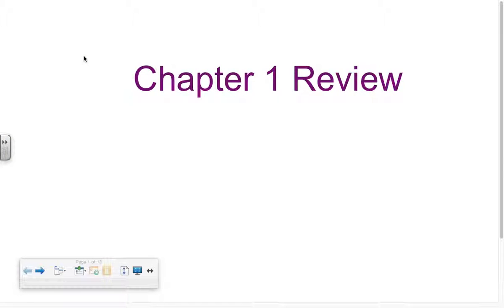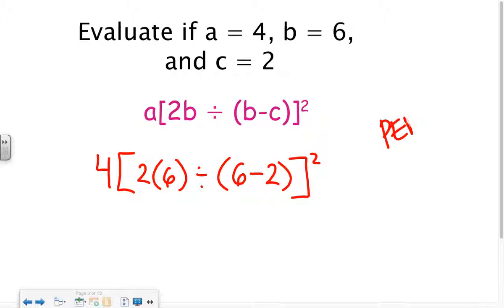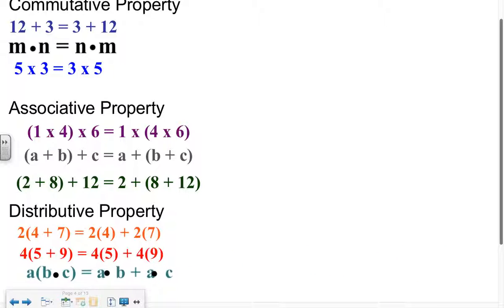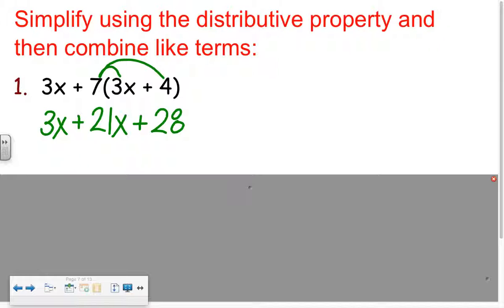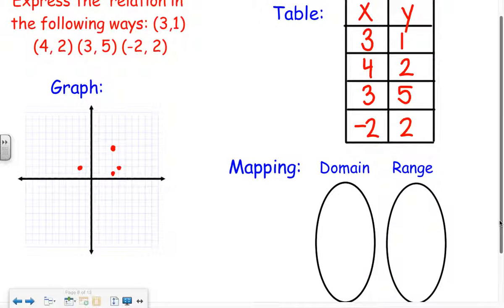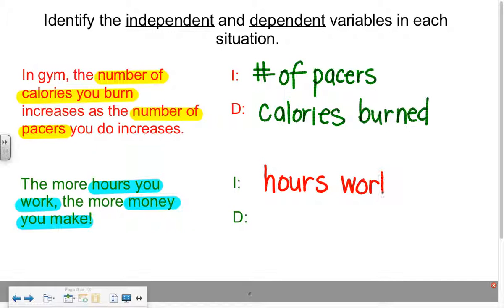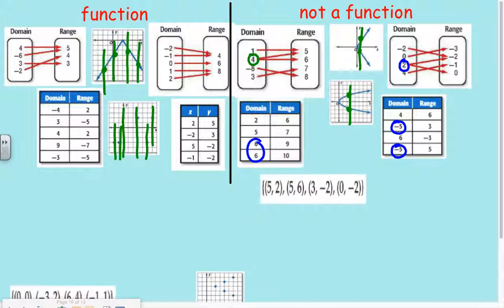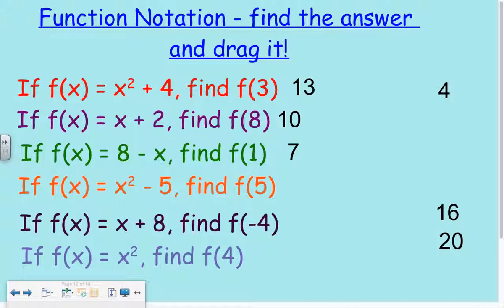Chapter 1 Review